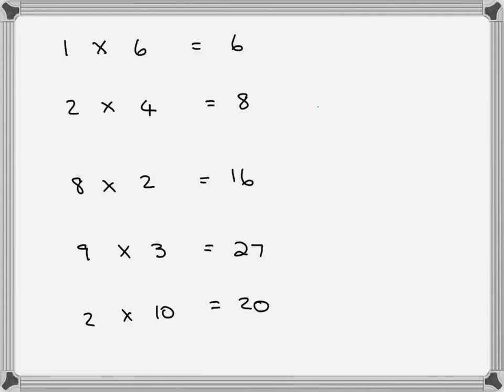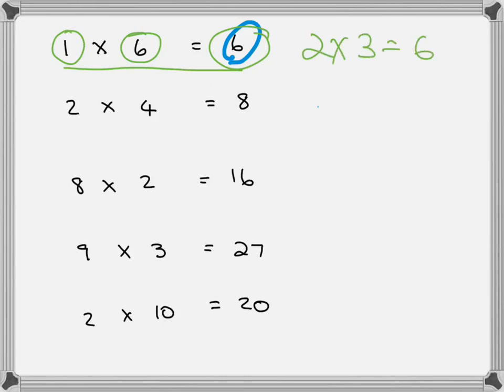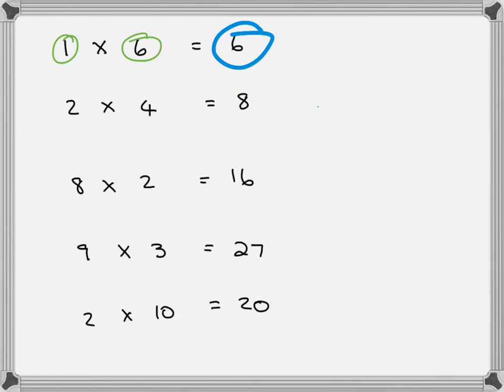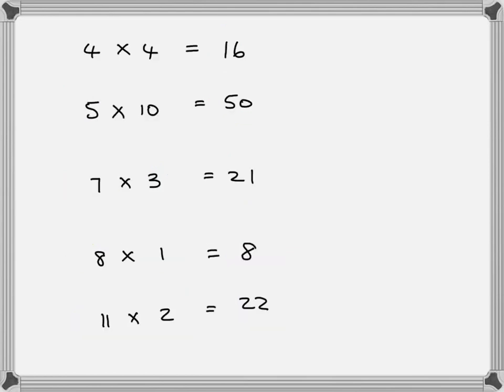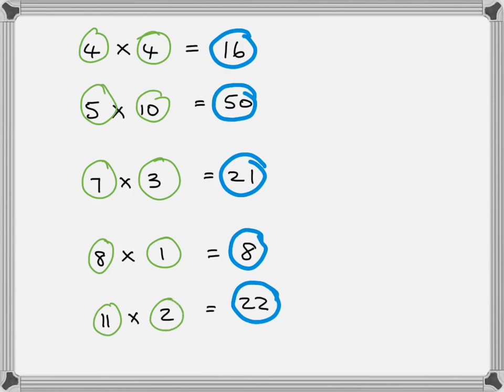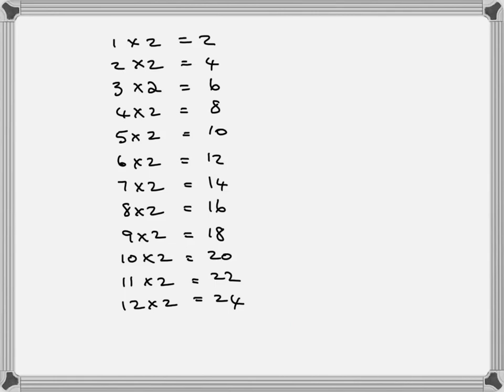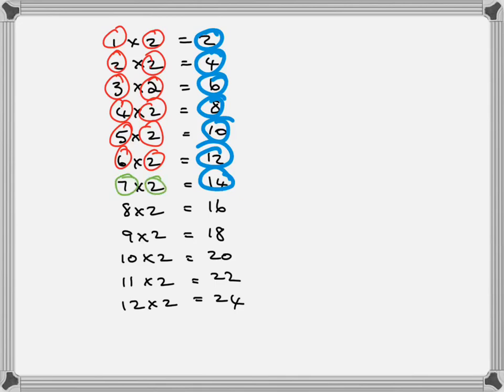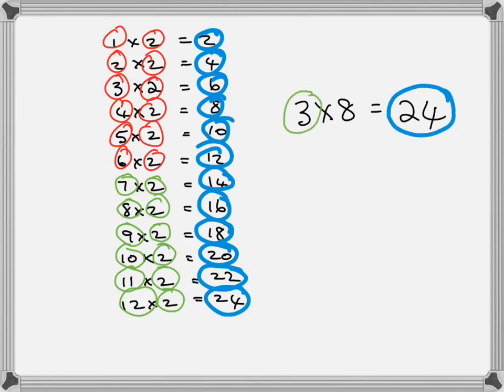How to do factors using multiplication tables What are factors explained ,What are factors in maths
How to do factors using multiplication tables What are factors explained easily   ,Whats a factor in math .What are factors in maths .Factors are numbers which are multiplied together. Easy to understand with a simple explanation.